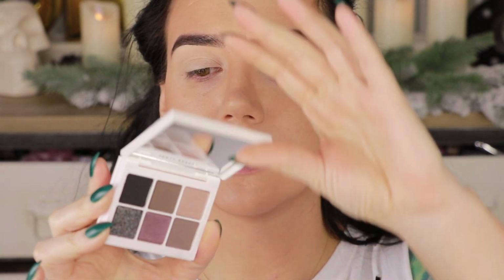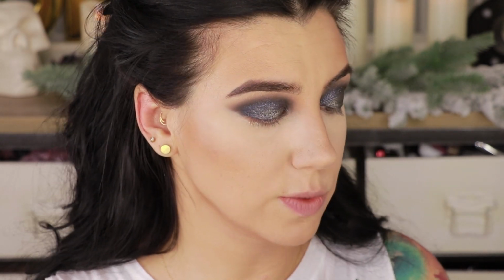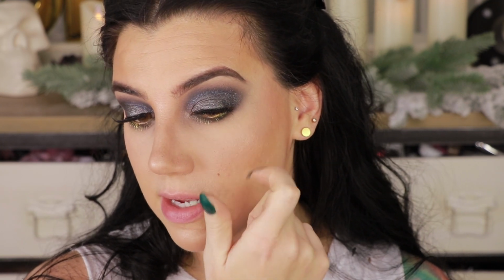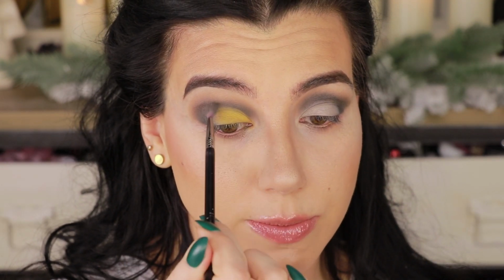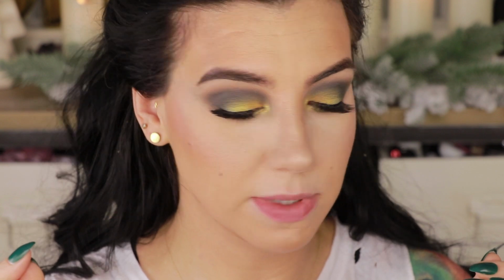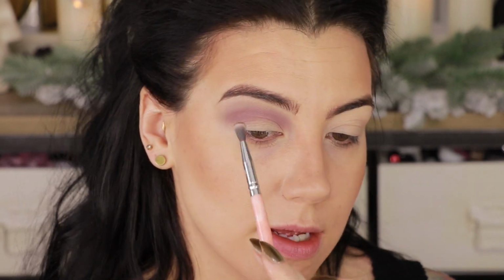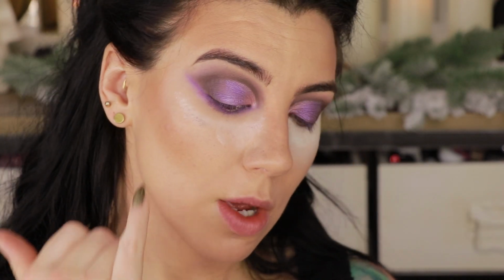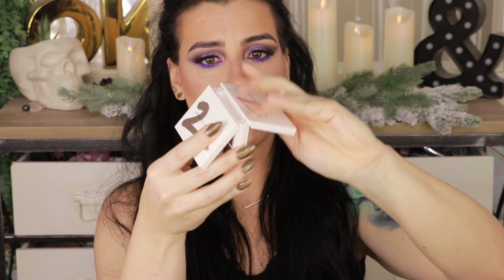FENTY SNAP SHADOWS | Three Looks + Review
FENTY SNAP SHADOWS
2 Cool Neutrals
6 Smoky
7 Cadet

⏰ TIME STAMPS //

LOOK 1 - 1:47
LOOK 2 - 8:02
LOOK 3 - 12:59
REVIEW - 19:13

BOOK SERIES:
ZERO REPEAT FOREVER
WEEK OF JANUARY 6TH

💄PRODUCTS //

BASE:
URBAN DECAY NAKED SKIN FOUNDATION*

URBAN DECAY BRUSH OFF TRANSLUCENT POWDER*

NABLA SKIN GLAZING*

FRECKLES IN 3RD LOOK MADE WITH FRECK

LOOK 1
6 SMOKY PALETTE

NYX SLIDE ON PENCIL IN GLITZY GOLD

FENTY GLOSS BOMB IN FENTY GLOW

LOOK 2
7 CADET PALETTE

MAC TECHNAKOHL LINER IN GRAPHBLACK*

FENTY STUNNA LIP PAINT IN UNCENSORED

LOOK 3
2 COOL NEUTRALS PALETTE

URBAN DECAY CHAOS PENCIL*

BENEFIT BAD GAL BANG IN BLUE*

NABLA ROMANTICIZE LIP PENCIL

BUXOM FULL ON LIP POLISH IN DOLLY*